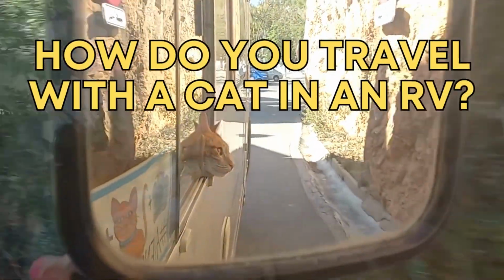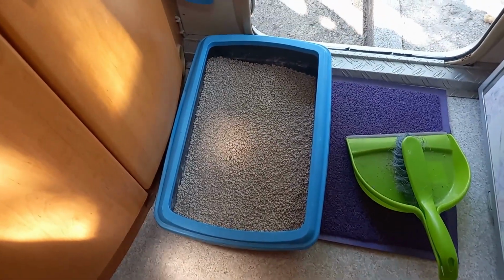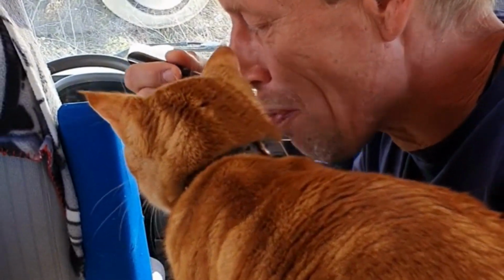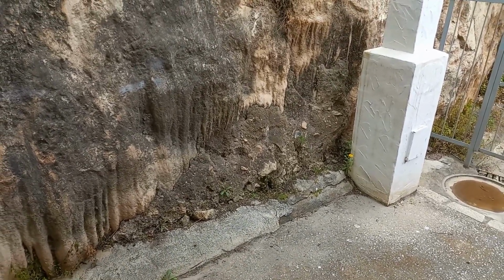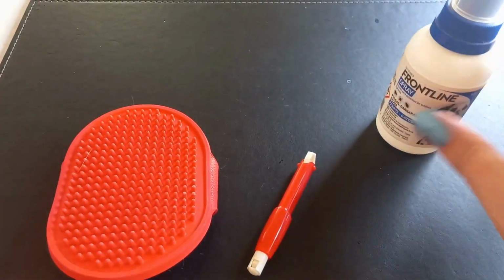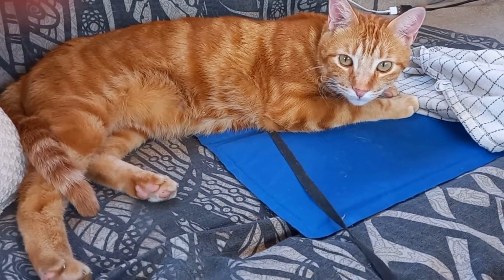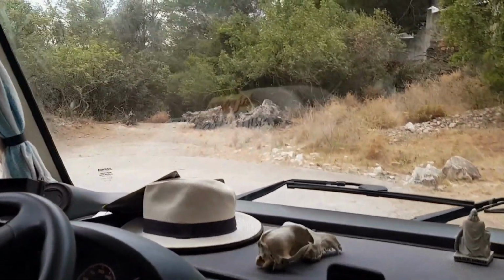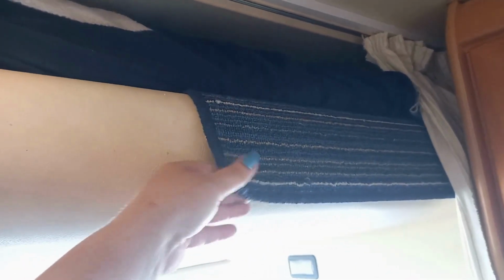The Ultimate Guide to RV Travel with Your Feline Companion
Welcome to our ultimate guide on how to live in an RV with a cat! 🐱✨ In this comprehensive video, we'll share our personal experience with our adventurous 3-year-old RV cat, Avenger, and provide you with invaluable tips and insights for a purr-fect journey together! 🌟

🚐💨 Discover the secrets to RVing with a cat as we delve into every aspect of feline travel companionship. From choosing the right litterbox setup to addressing common concerns about the safety and well-being of RV cats, we've got you covered! 🐾❤️

Learn how to create a comfortable and cat-friendly environment within your RV, ensuring your furry friend feels right at home on the road. 🏠✨ We'll discuss essential supplies, space optimization, and clever hacks to make your cat's RV experience stress-free and enjoyable.

🐾🚽 Worried about litterbox challenges? Don't fret! We'll provide expert advice on selecting the perfect litterbox for your RV and share effective strategies to maintain cleanliness and odor control while on the move.

🙀🚫 Uncover the truth about potential dangers for RV cats and how to mitigate them to keep your feline friend secure during your adventures.

Join us on this exciting journey as we share our firsthand knowledge, practical tips, and heartwarming anecdotes about RVing with our beloved Avenger. 🌈🐾 Whether you're a seasoned RVer or just starting out, this video is a must-watch for anyone considering traveling with a cat in an RV!

Wanna know the heartwarming story about how we got our beautiful red travel companion? 🐾❤️